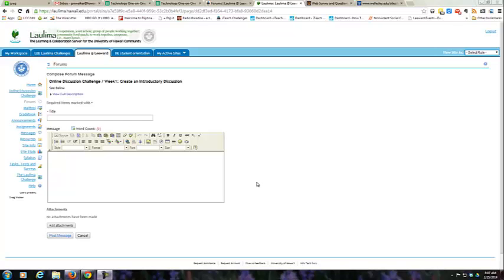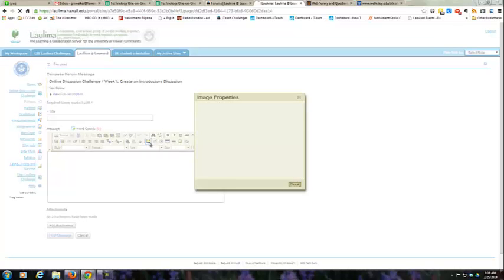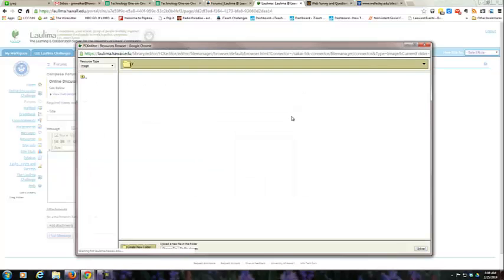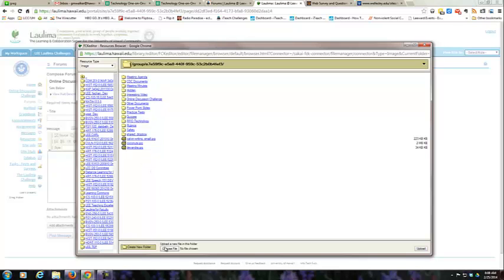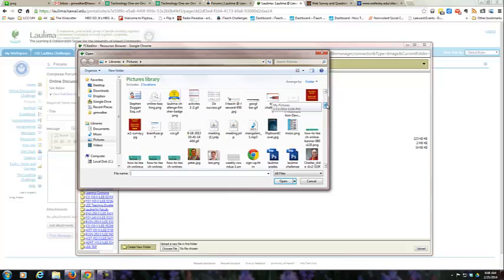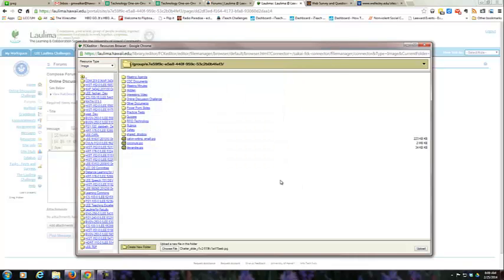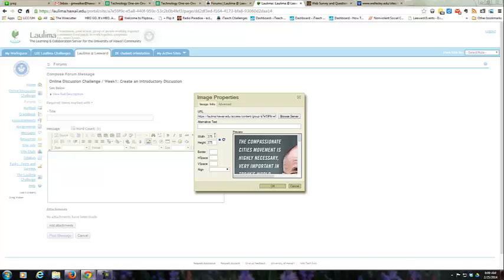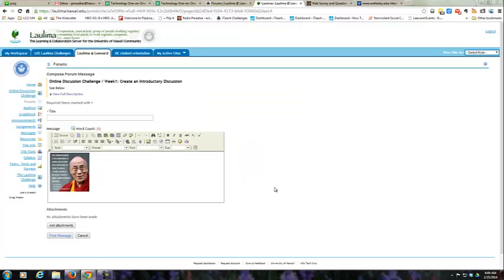Inserting Pictures in Forums (Laulima)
Laulima forums. How to insert a picture